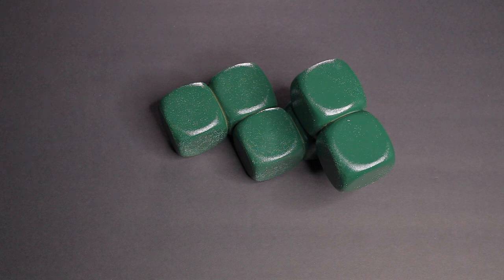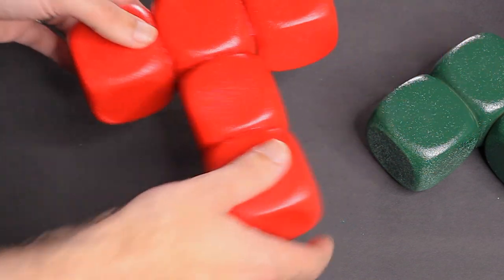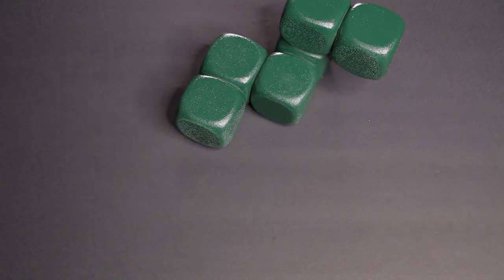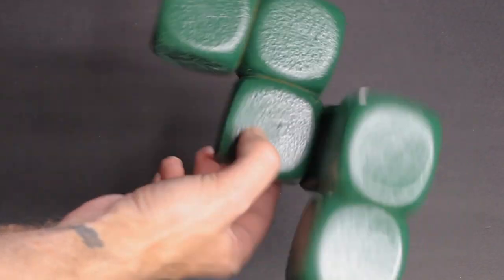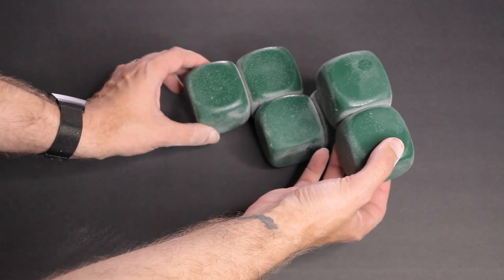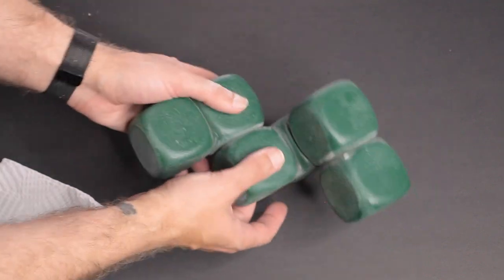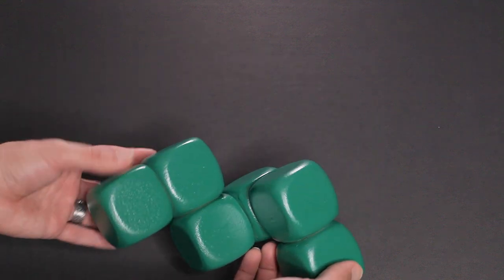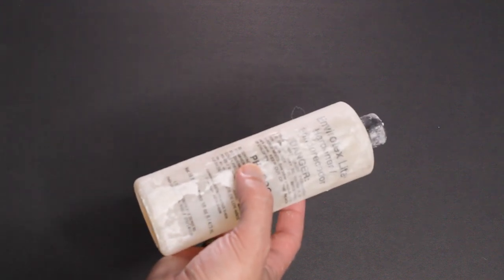FIXIT - STICKY PAINT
The first coat of paint on the green piece of my giant puzzle cube didn't dry properly. See how I used baking soda to fix it!

Me/Garageband: "Ninety-Nine Percent" (I am Nick D. Clements theme)
Me/Garageband: "Necessity"

Sincerely,
Nick Dry Clements

video080